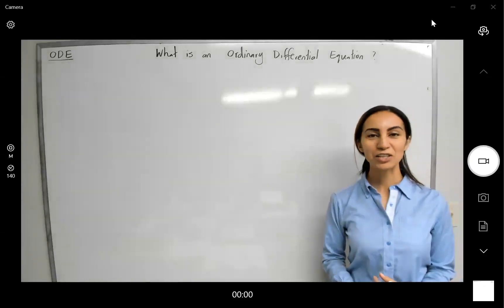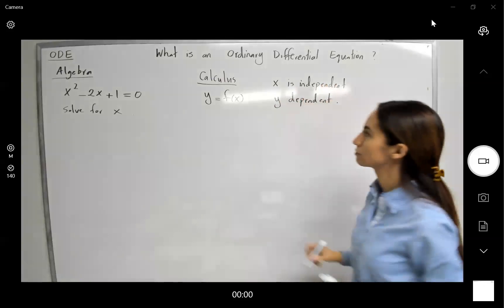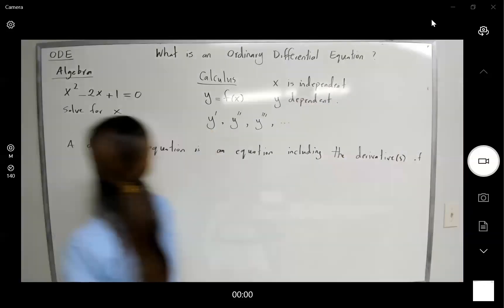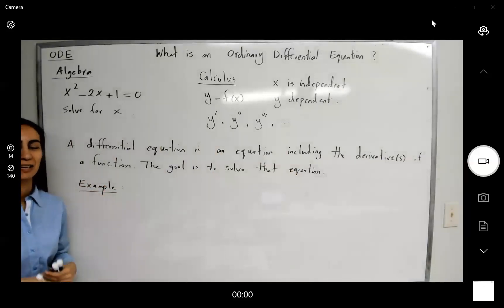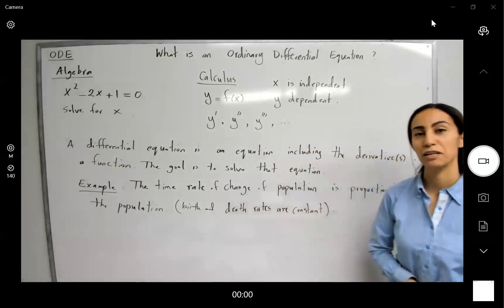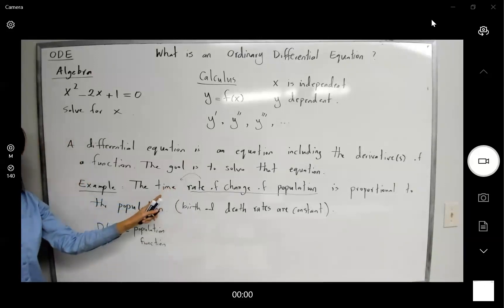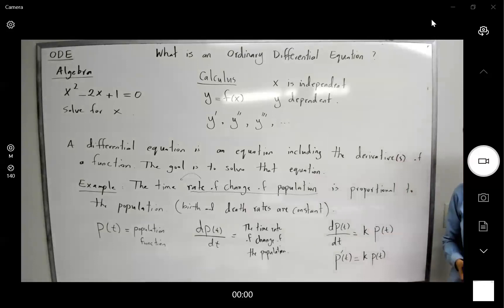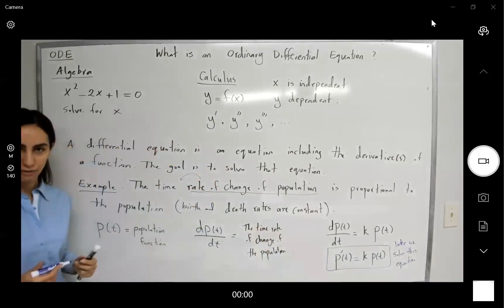Step by step Differential Equations: What is ODE?